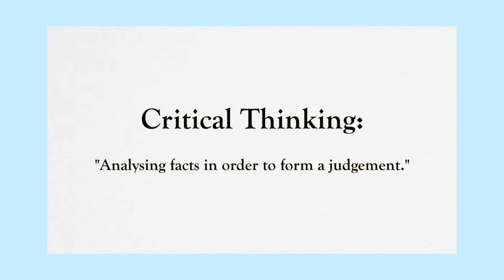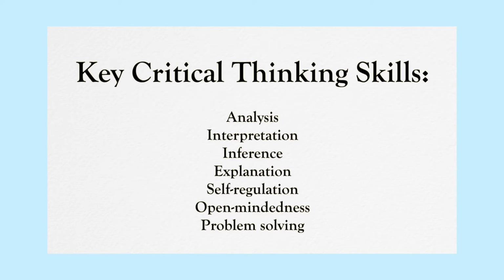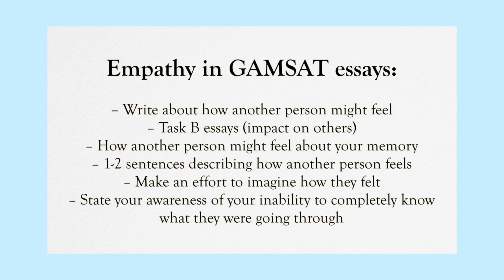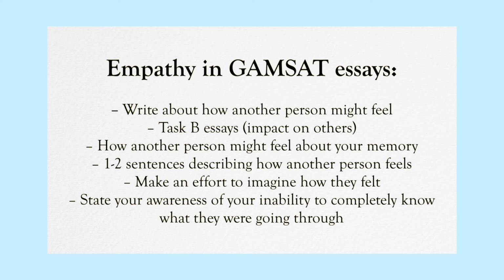The top 5 qualities to show off in GAMSAT Section 2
👋 Hey friends!
These are the top 5 things I think are worth showing off in GAMSAT essays. Play into the psychometric nature of the test and get results!
😘 Kate
👥 FACEBOOK GROUP | Your neighbourly Section 2 support group

⏰ Chapters
0:00 Intro
4:13 Critical Thinking Skills
7:44 Self-Awareness
10:21 Cultural Awareness
14:41 Empathy
17:00 Humour